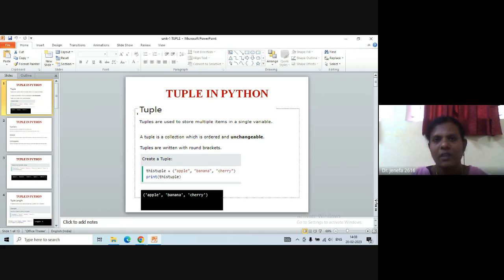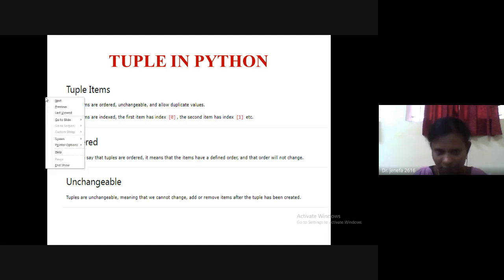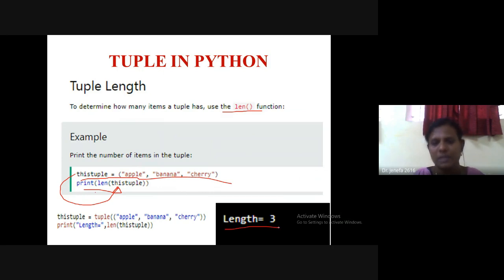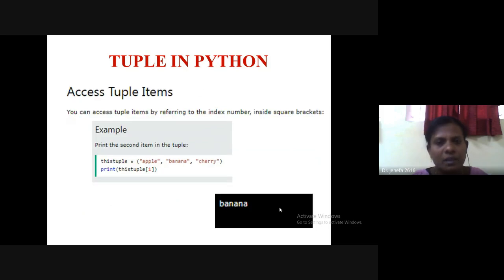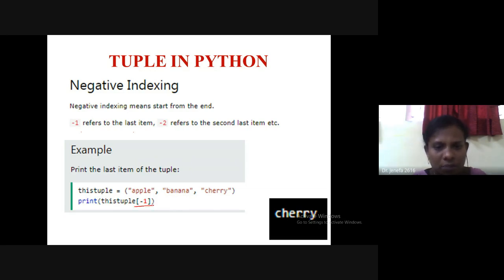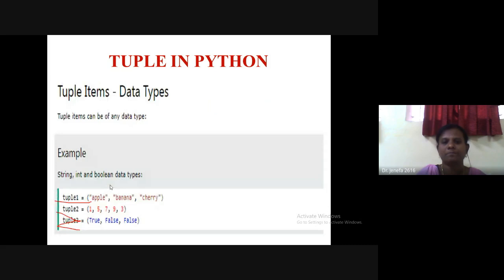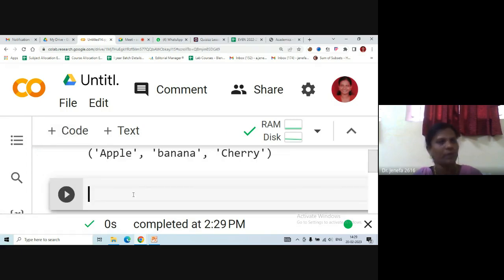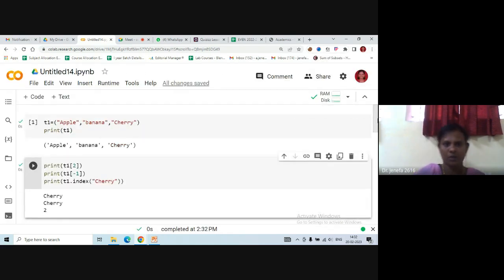Working with Tuple Python in Google Colab